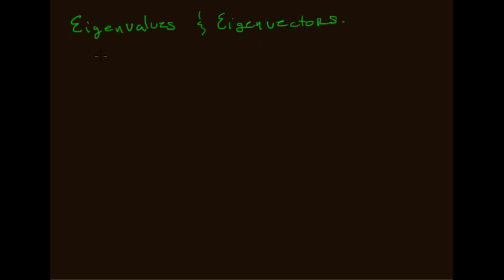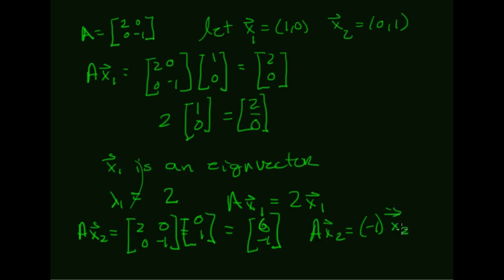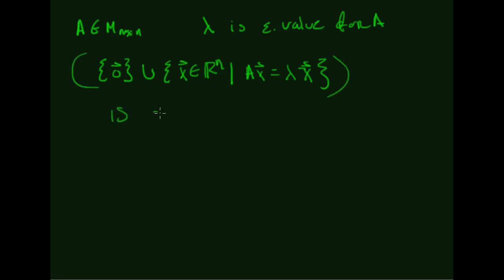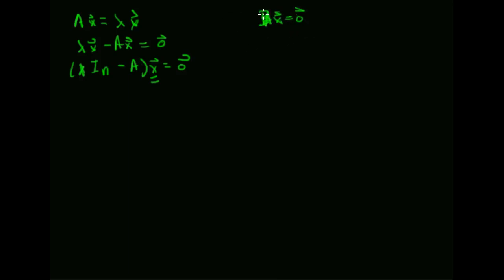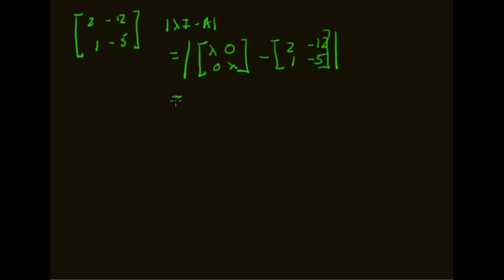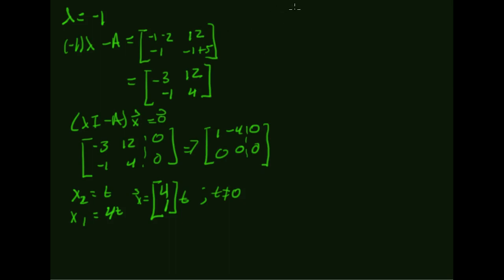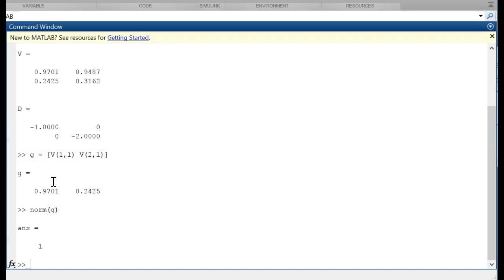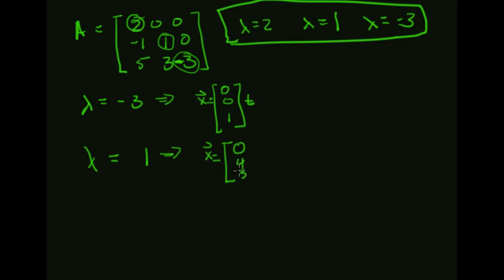Eigenvectors and Eigenvalues